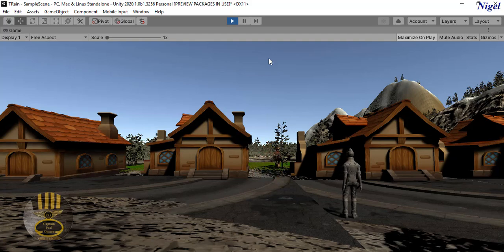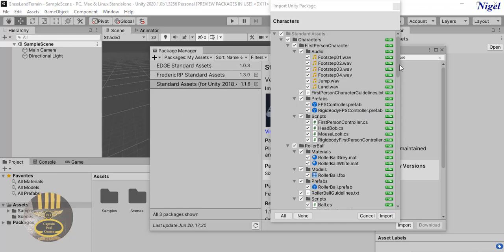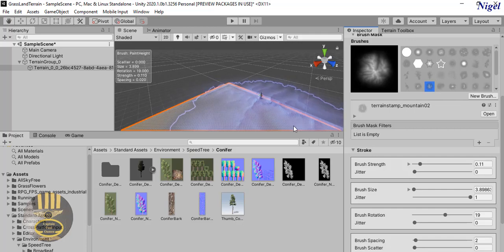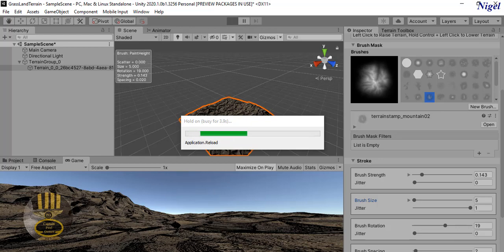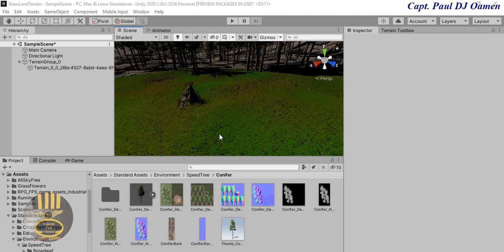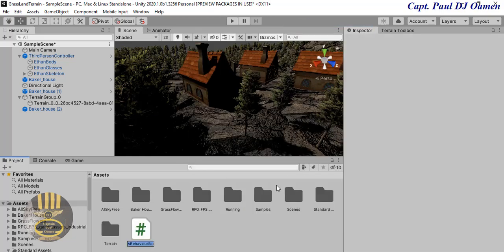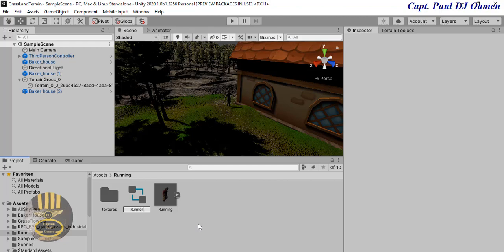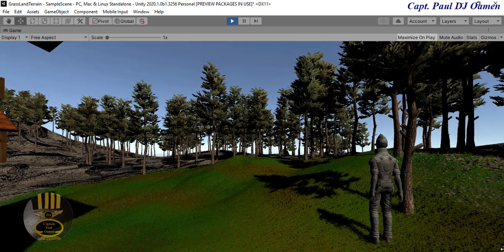How to create Terrain in Unity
How to create a Terrain in Unity using Terrain Tools and other Asset